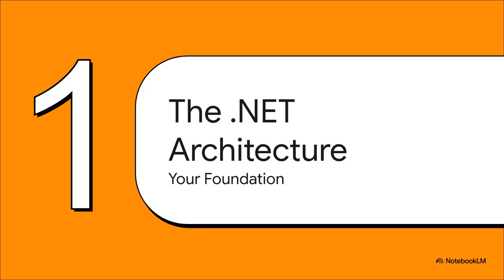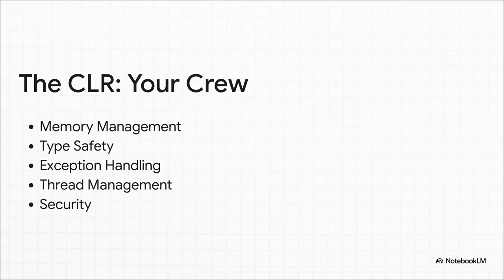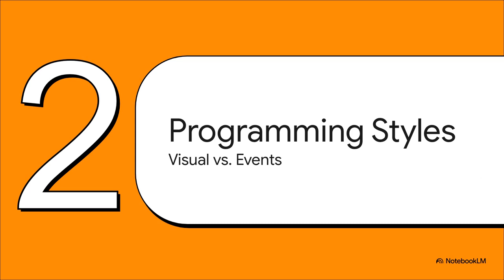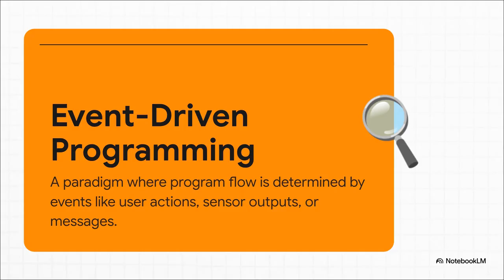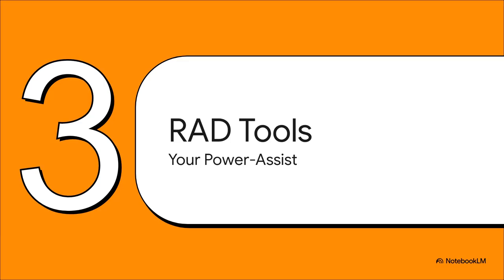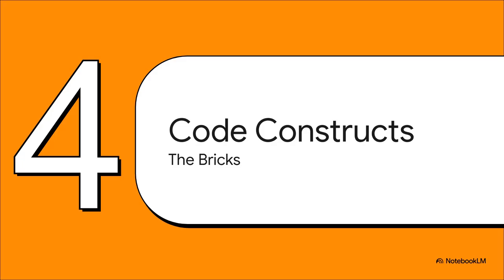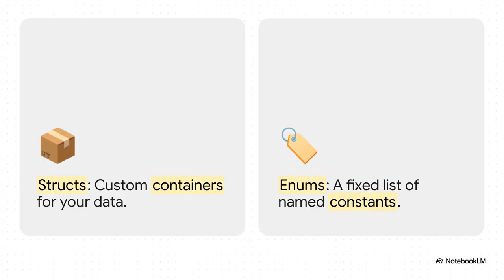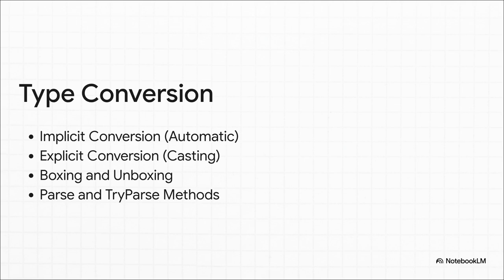Visual Programming Explained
The provided texts explore several fundamental concepts within programming, particularly focusing on the .NET ecosystem. They introduce visual programming as a graphical approach to software development, contrasting it with traditional text-based methods, and describe event-driven programming where program flow responds to actions. The documents also detail the .NET Framework architecture, outlining key components like the Common Language Runtime (CLR) and Base Class Library (BCL), while comparing it with newer .NET versions. Furthermore, they discuss Rapid Application Development (RAD) tools like Visual Studio that aid in accelerating development. Finally, the texts explain different type conversion methods and differentiate between structures and enumerations in terms of their purpose and characteristics in programming.